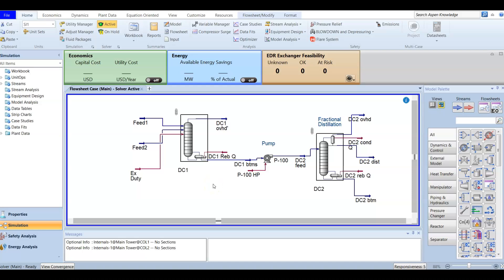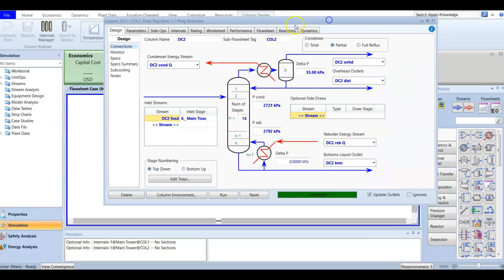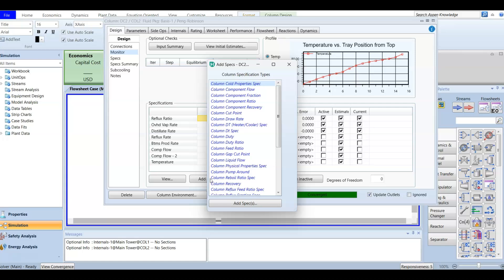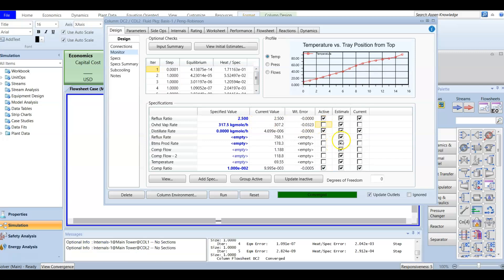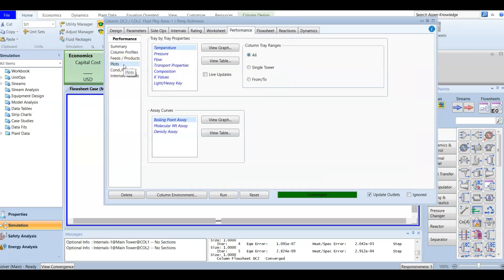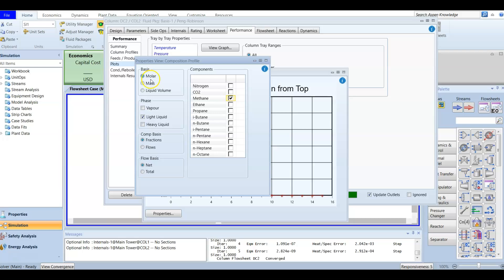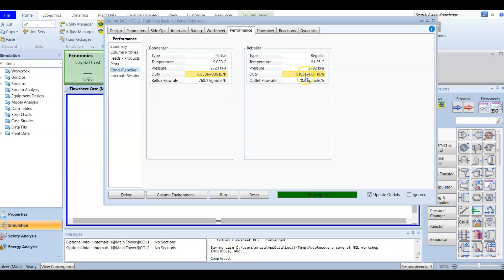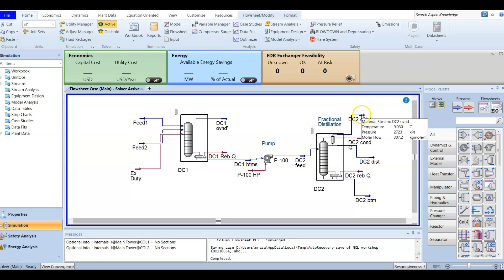De-ethanizer Distillation column degree of freedom